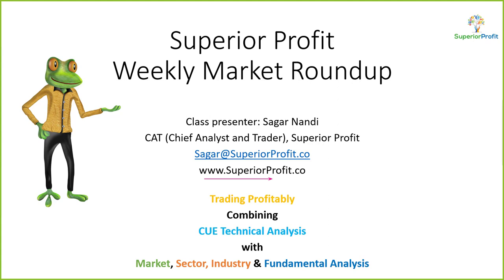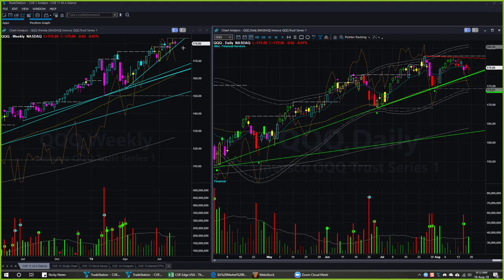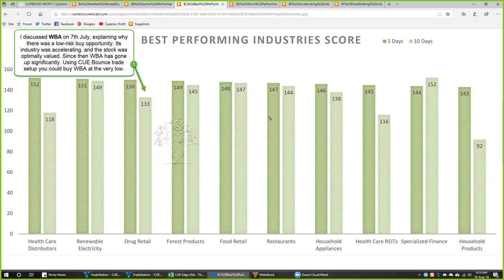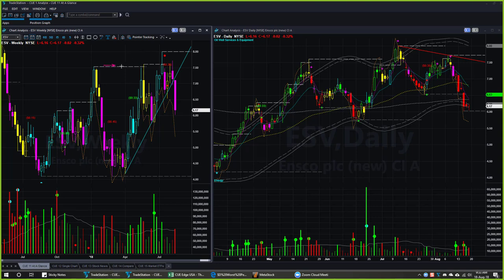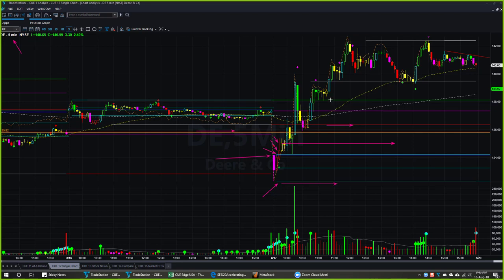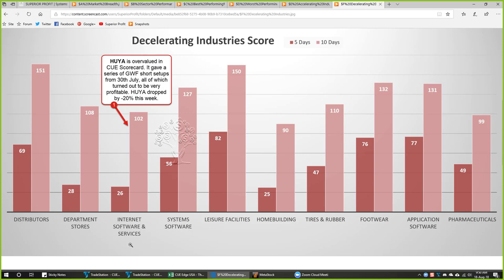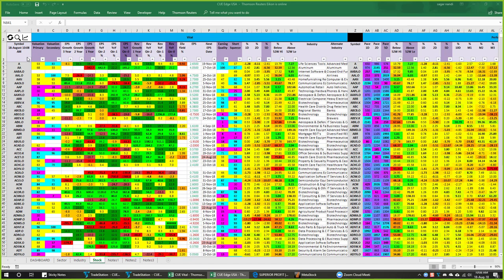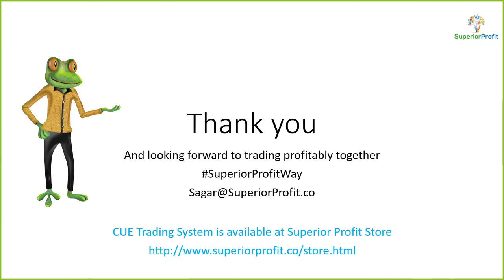How to combine Bottom-Up & Top-Down Analysis - Weekly Market Roundup 18th Aug 2018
Instruments Discussed: USO, GLD, SPY, QQQ, DIA, IWM, WBA, ESV, DAR, DE, HUYA, JBHT, RKDA, etc.

How do you unambiguously identify trade setups from a list of hundreds of stocks? You can do that easily using CUE Sonars. These search programs do not only look for indicator values but proper trade setups. There is a trade setup for every market condition. What's more? You can combine multiple Sonar programs to filter out the exact kind of stocks/trades you prefer. In this market roundup, I use CUE Sonar programs both on Metastock (CUE Global) as well as Tradestation (CUE Elite) to demonstrate that.

That, and as usual, the complete top-down analysis from market breadth, to sector & industry rotation to stock fundamental, peer analysis, and technical analysis. This top-down approach, combined with bottom-up analysis as used in this week's roundup, is probably the best way to get ready for the market ahead. Probably time again for a drink and some snacks and hit the play button.